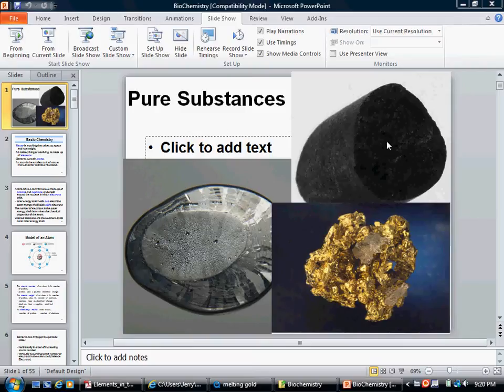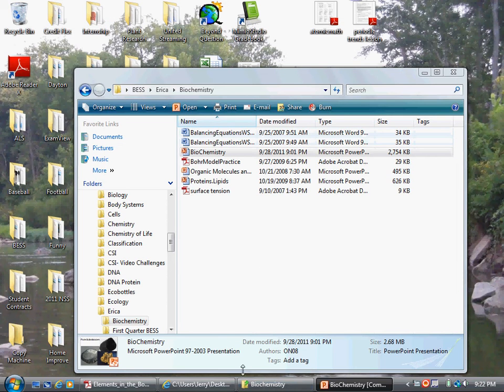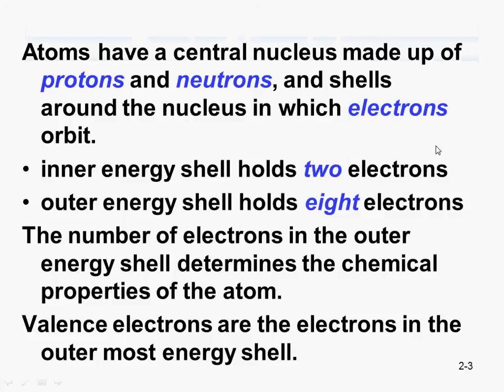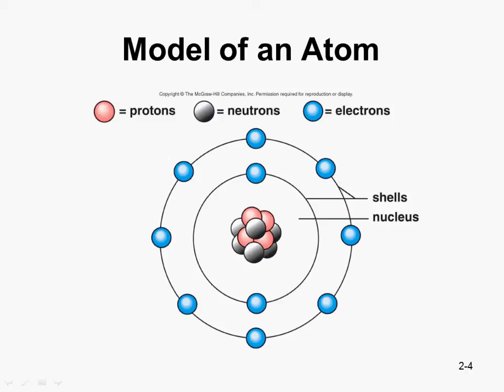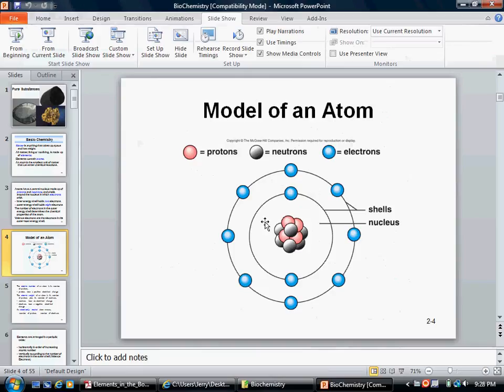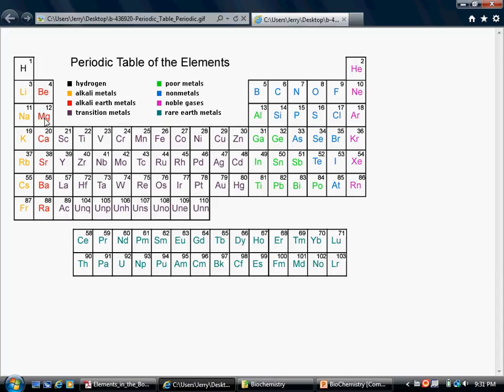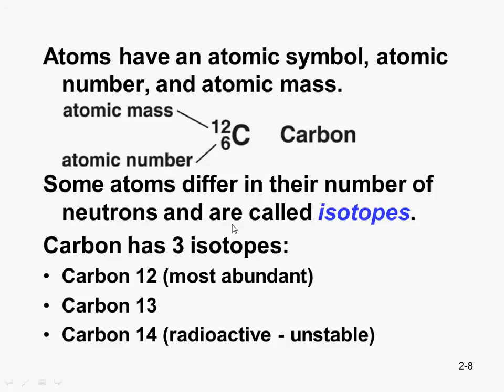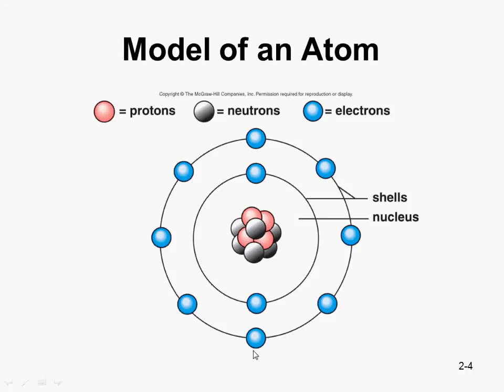Chemistry Basics Part 1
Includes explanation of atoms, elements, protons, electron, neutrons, and the periodic table.